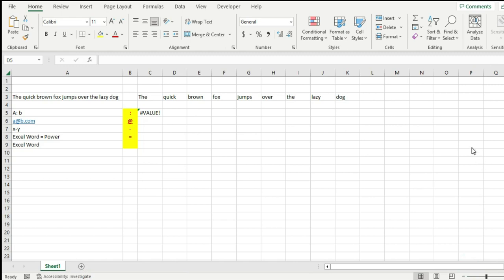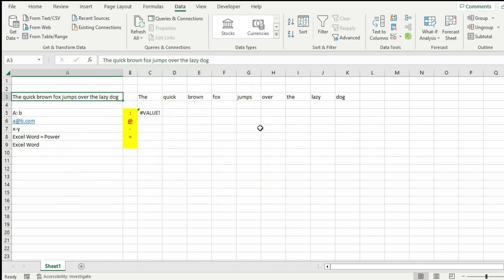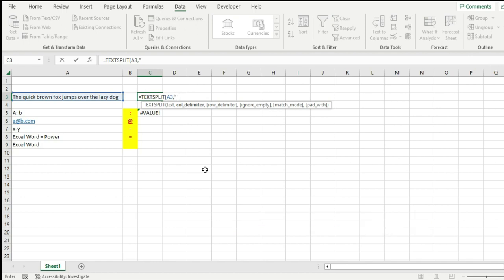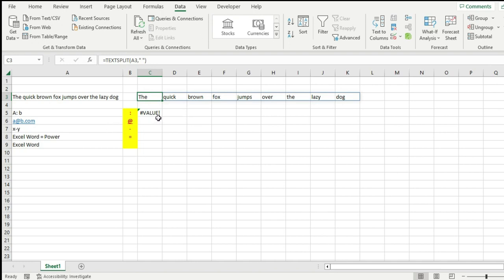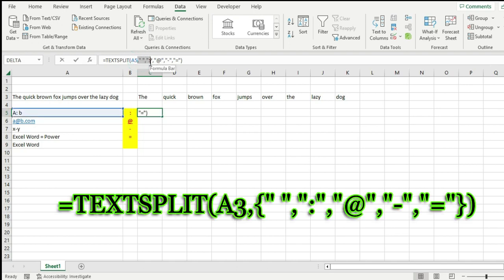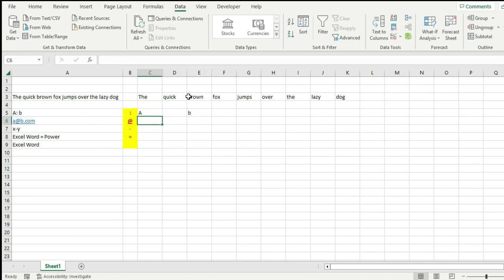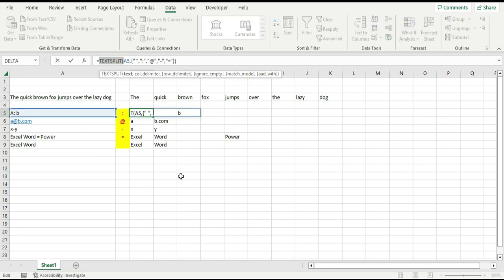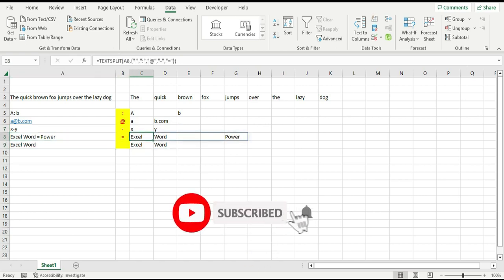Text To Columns In Excel TEXTSPLIT Function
Text to column using textsplit function helps us to separate a single string into cells. Comma delimited txt file that is almost impossible to work with, but textsplit function will remove the comma from a text file and will split the cell content into next cells.
If I type the function like = textsplit and opening bracket then select this cell and now put a comma then the next input we need to give to this function is column delimiter. In this case it is single space within double quote. Now close the bracket and hit enter and all these words are split in the next consecutive cells. But TextSplit's power doesn't stop there. You can use regular expressions for more complex splitting. By using regular expressions, you can break down strings that follow specific patterns, like dates or even complex structures.